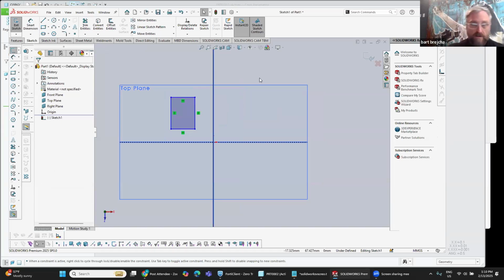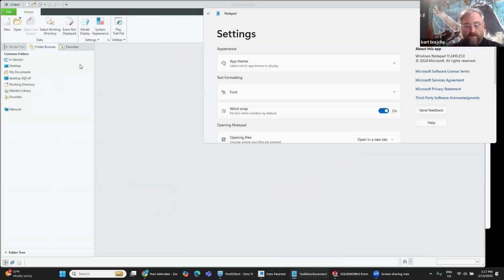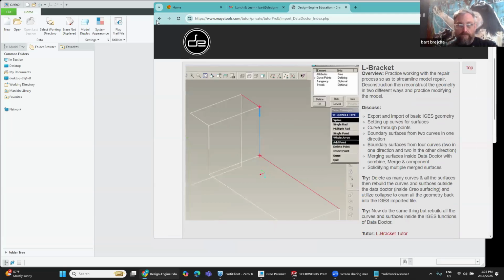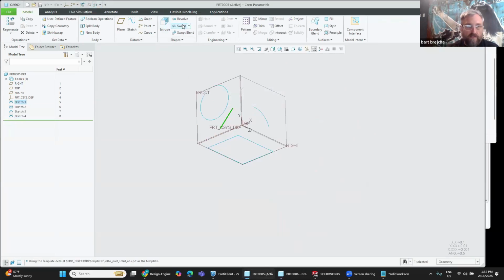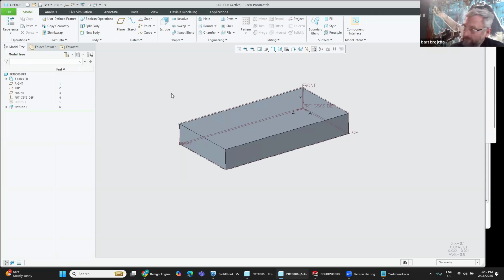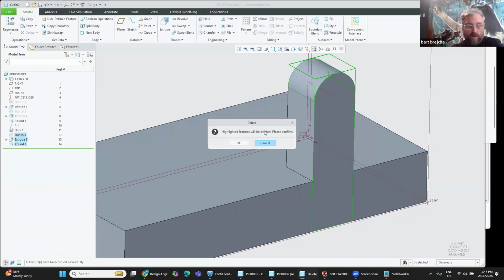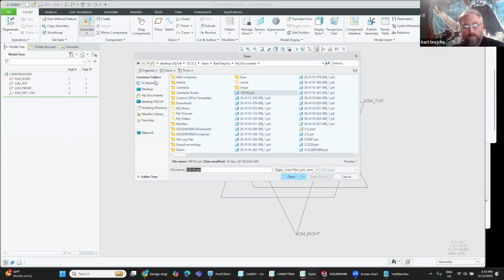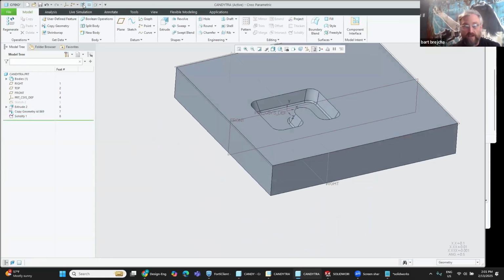Design Engine, Bart Brejcha, 10+ Things Creo does better than SolidWorks for Badgerland Users Group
A comparison of Creo to Solidworks or is it Solidworks to Creo?